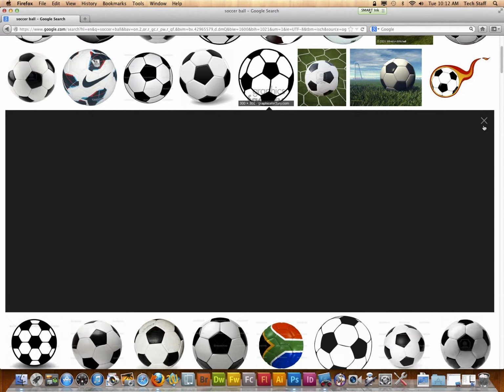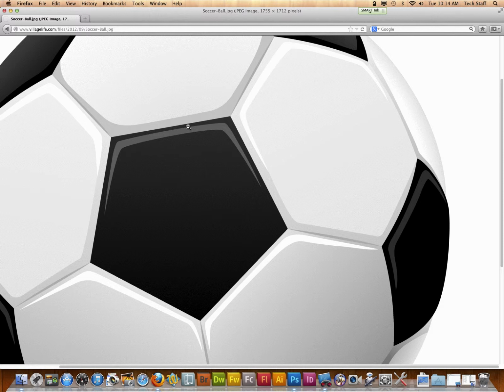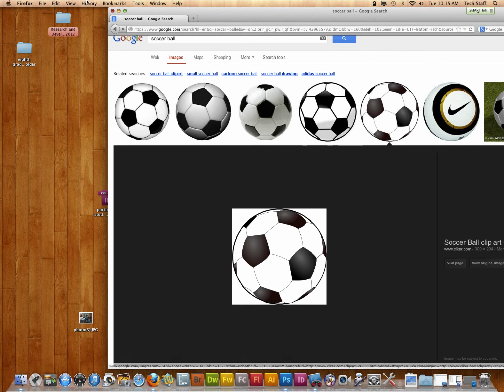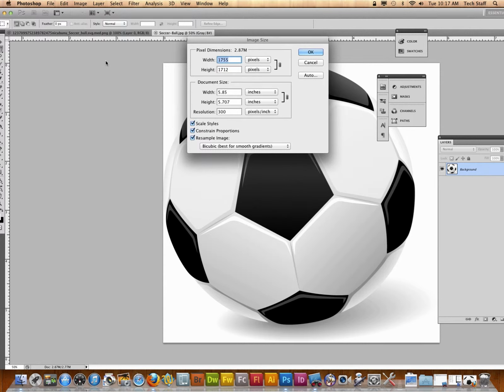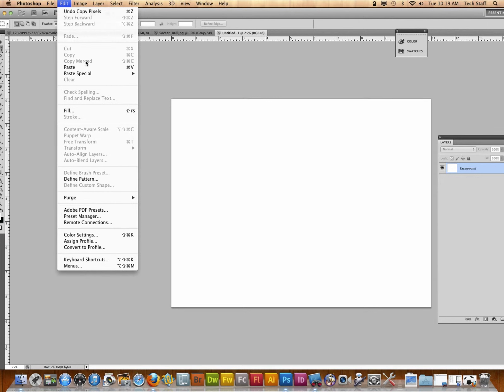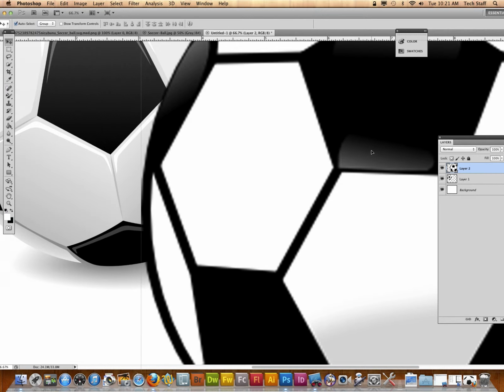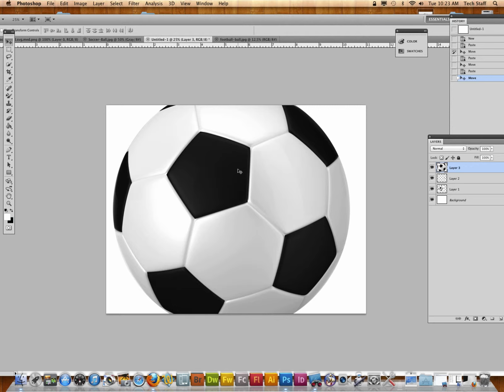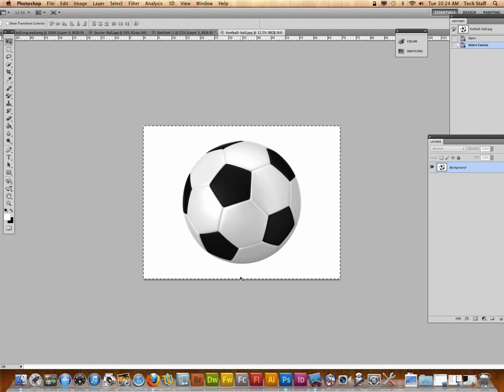Introduction to Resolution.mov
resolution, photoshop, how we size photos.